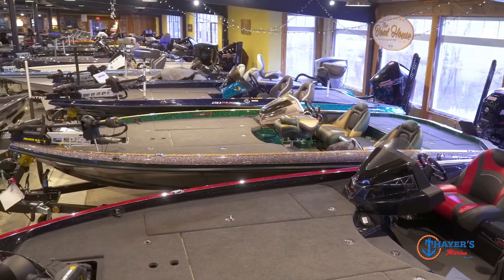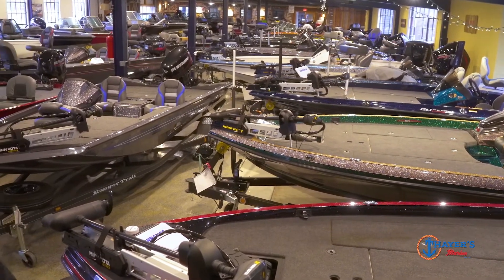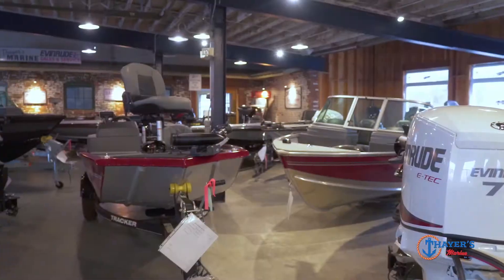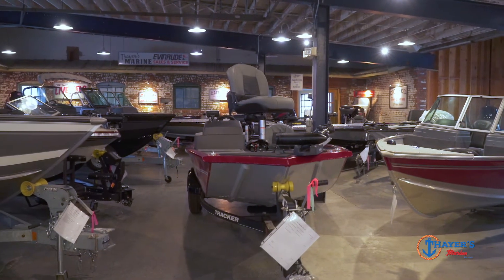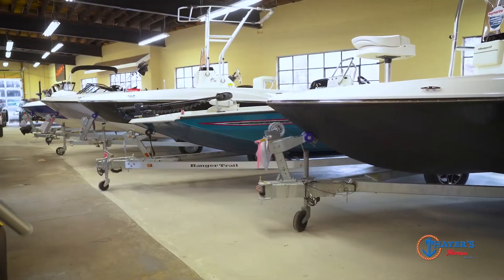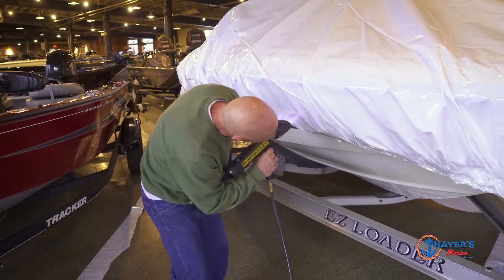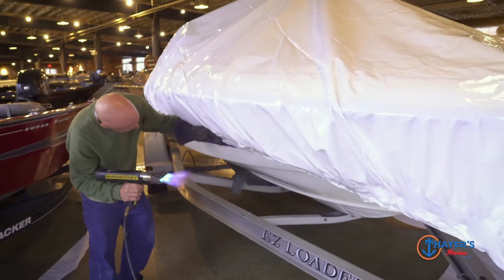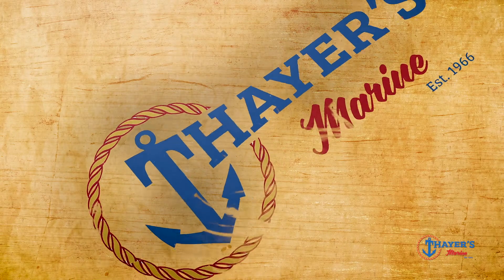Thayer's Marine Boat House Norwich Connecticut Established 1966 Family Owned 860 887 8315